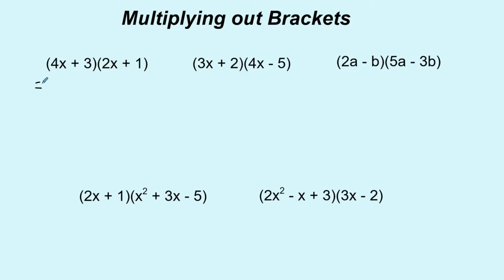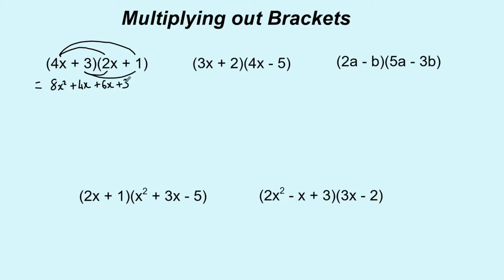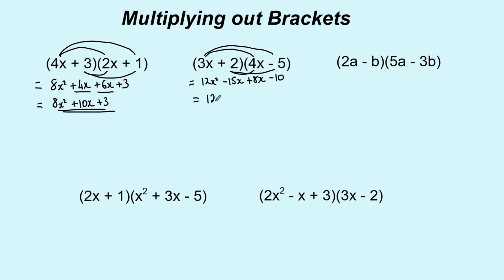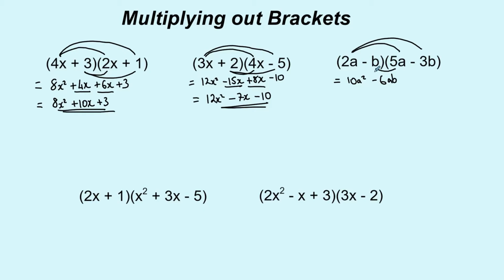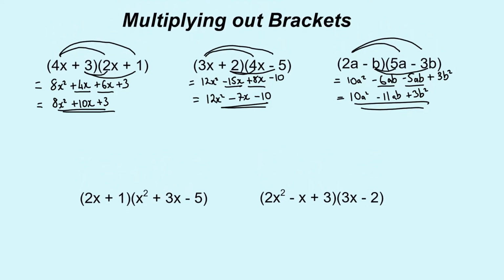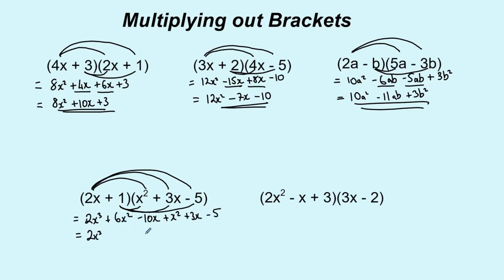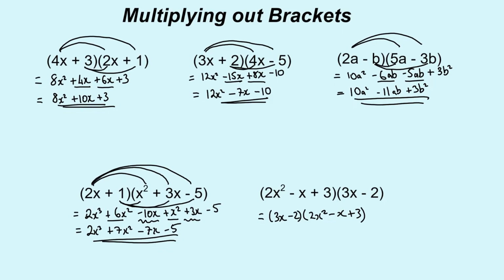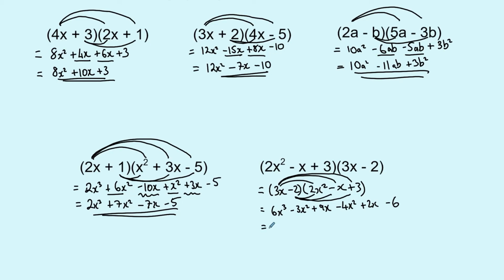Multiplying out Double Brackets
This video shows the common questions involving multiplying out double brackets.